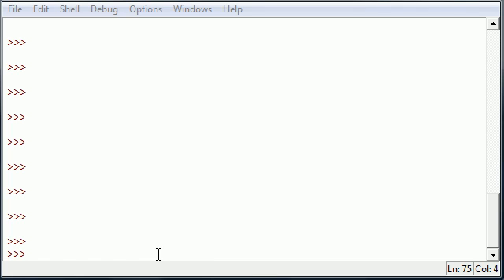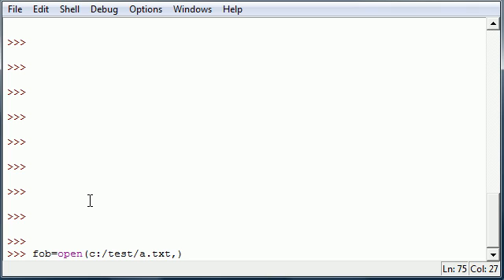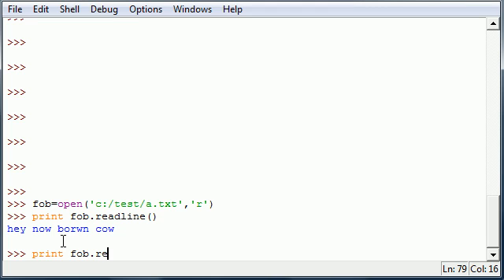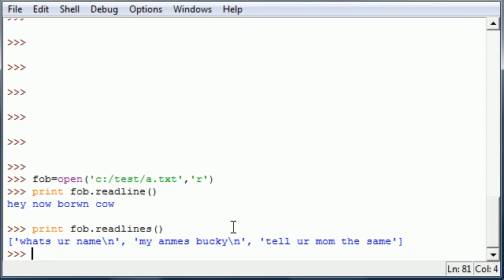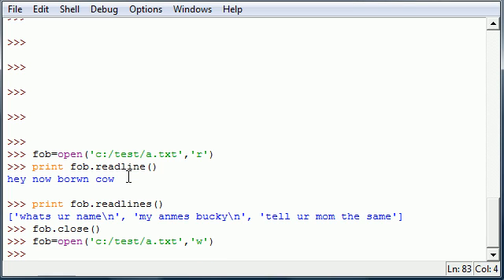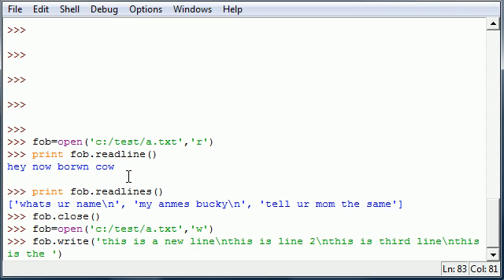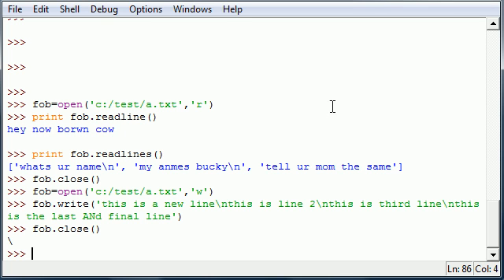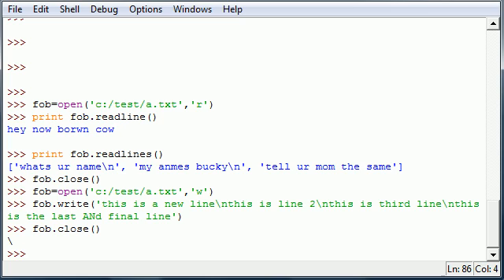Python Programming Tutorial - 42 - Reading and Writing